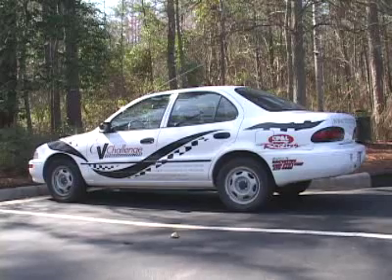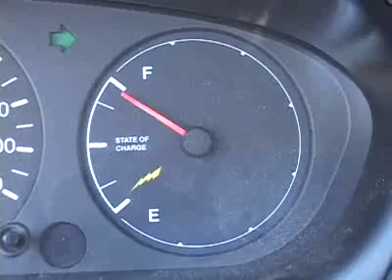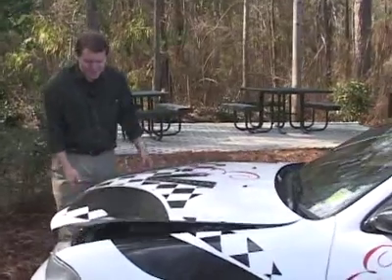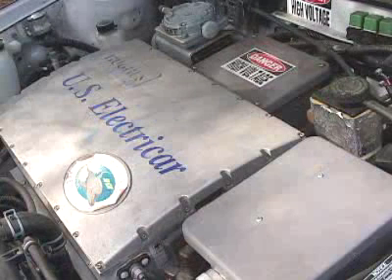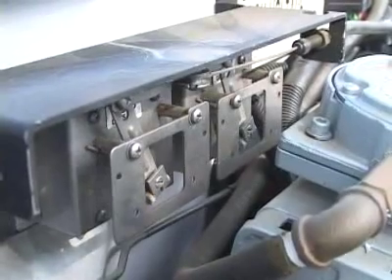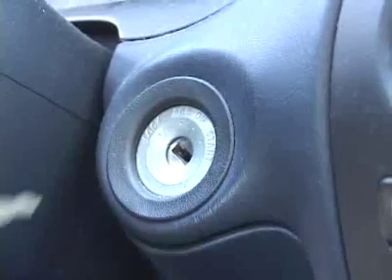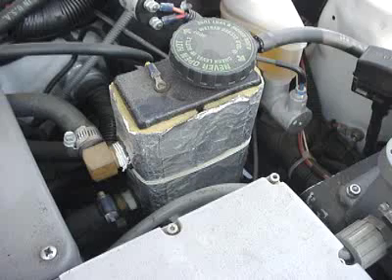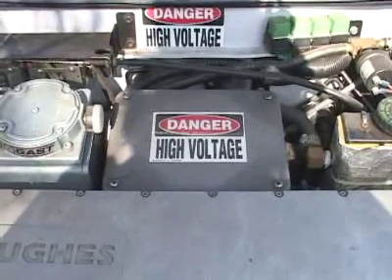How Electric Cars Work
Electric vehicles, especially EVs powered by fuel cells, are a compelling alternative to gasoline-powered cars. They use environmentally friendly technology to get you to your destination without the need for costly, supply-limited gasoline. Find out how today's electric cars work in this HowStuffWorks video.  Credits: , HowStuffWorks